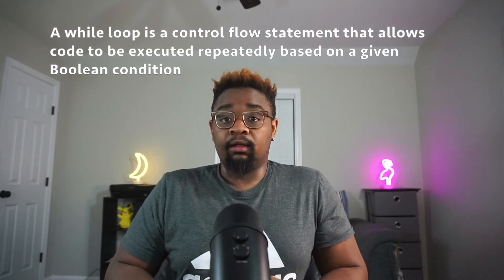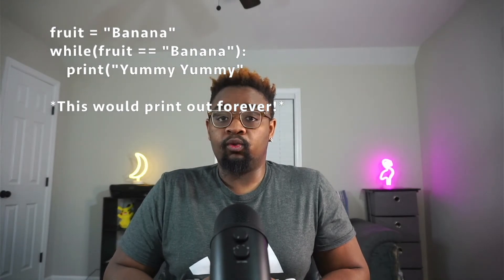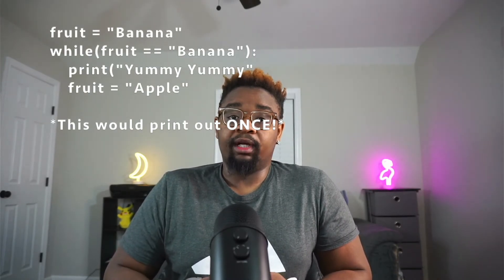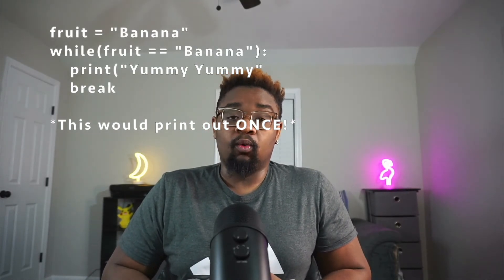Making A Python Text Adventure/RPG | Part 1 | The Basics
Part 1 in my series on how to make a python text adventure. In this video I shed some light on some standard programming topics and basic python knowledge you will need in the other parts of the series.

Development Setup -
Apple Pencil
USB Dock

Youtube Setup -
Sd Card
Light Bars
Smart Bulb 1
Smart Bulb 2
Capture Card